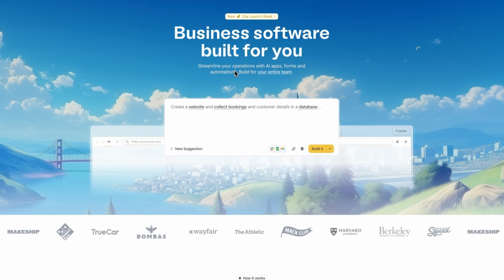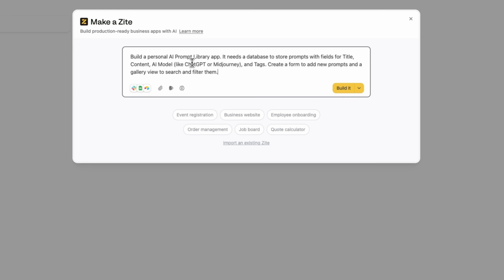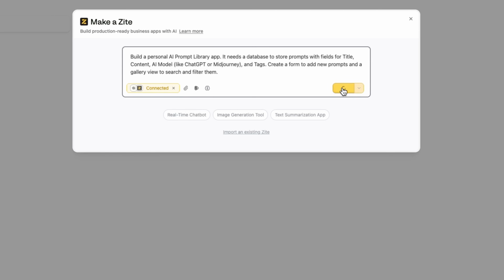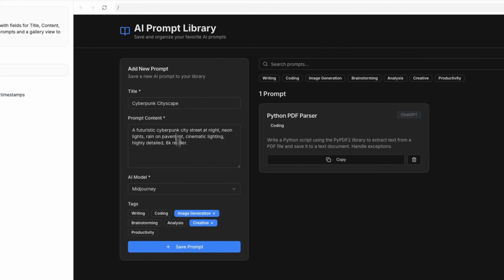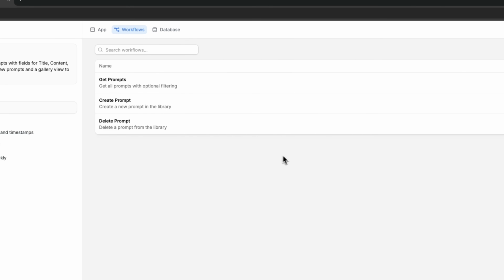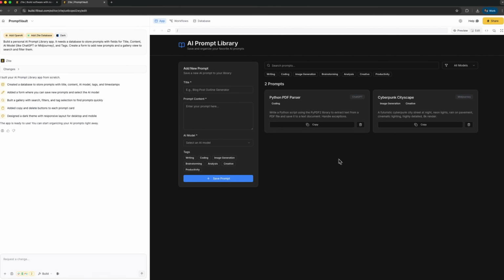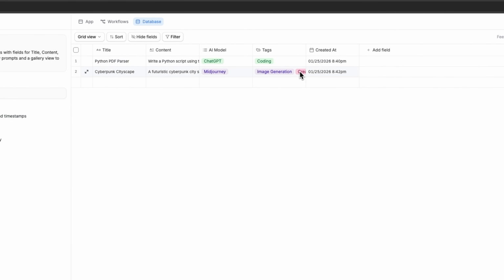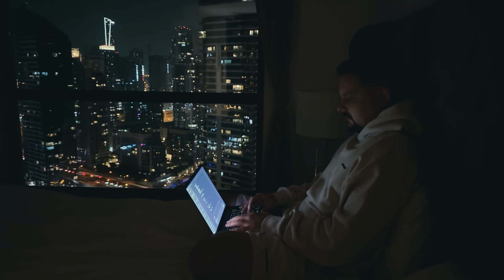Zite Tutorial - 2026 | How to Build Your Prompt Library (No Coding Required)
In this Zite Tutorial, learn how to Build Your Prompt Library in minutes without coding. Discover how Zite lets you create apps, databases, and workflows by simply describing what you need. We build a fully functional prompt system with forms, gallery views, and automation. See how visual workflows and editable logic make managing and organizing AI prompts simple and flexible.

⏱️CHAPTERS:
0:00 Zite Tutorial
0:41 How to Use Zite AI
5:00 Final Thoughts